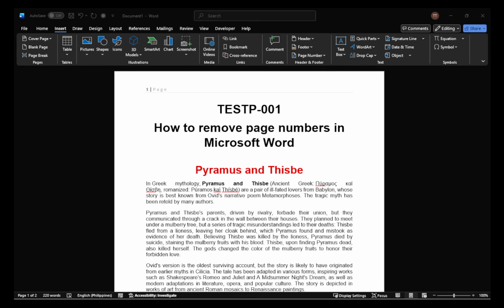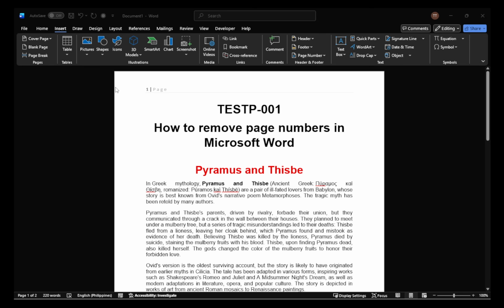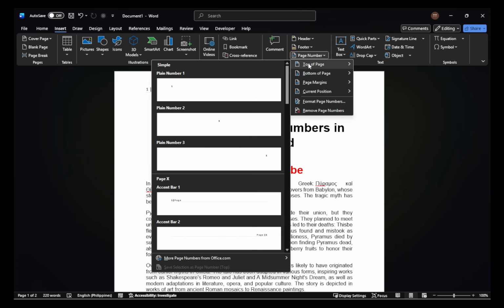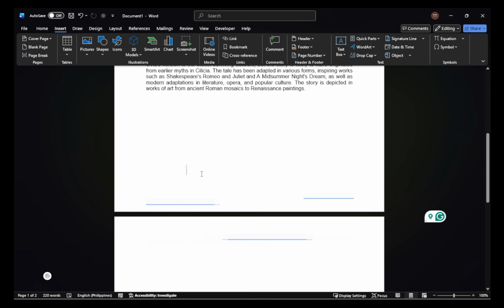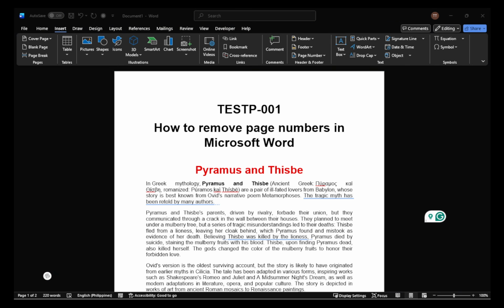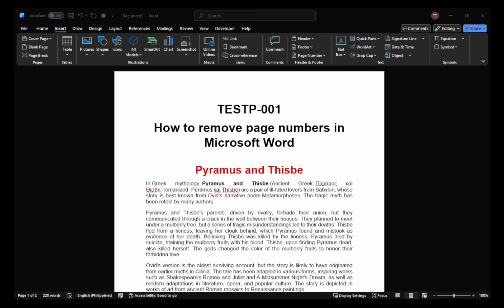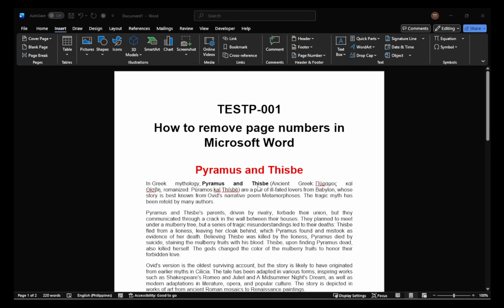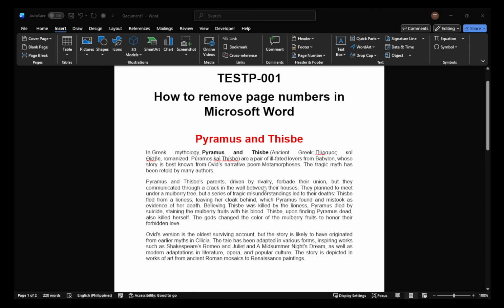How to Remove Page Numbers in Microsoft Word [2026 Guide]